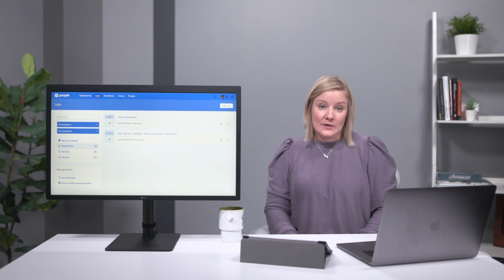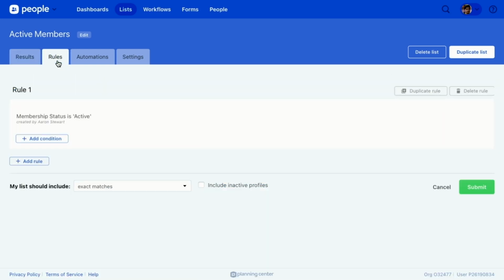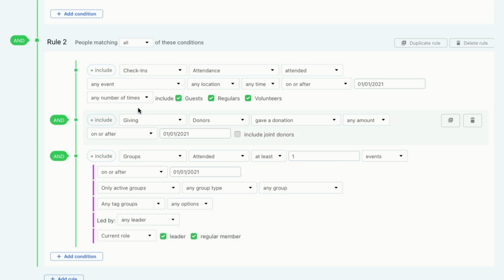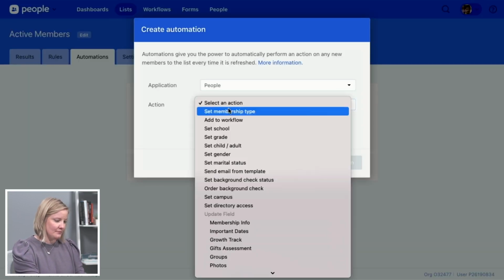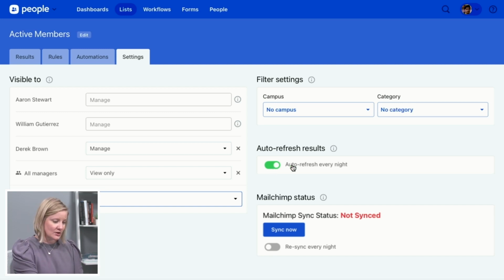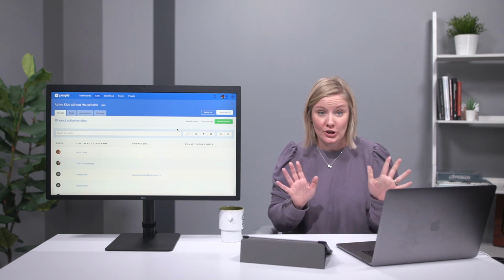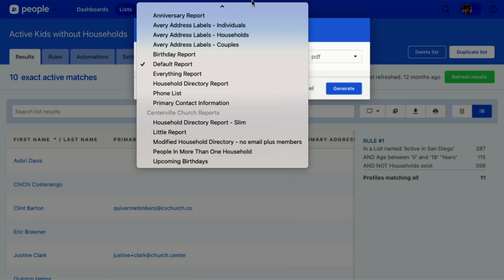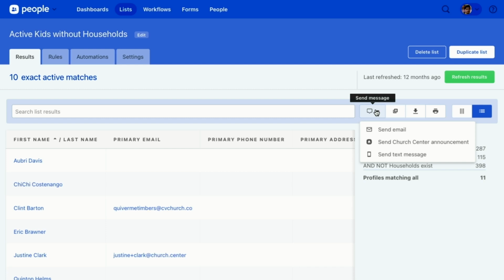How to Find People and Create Reports Using Lists in Planning Center People